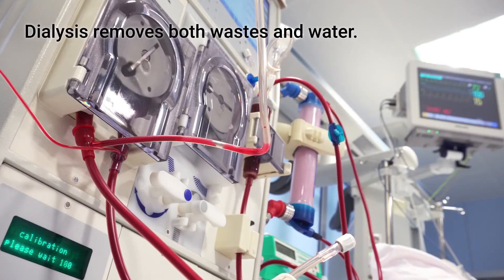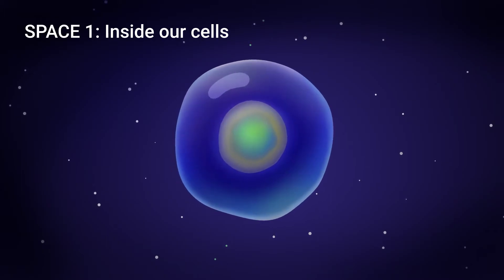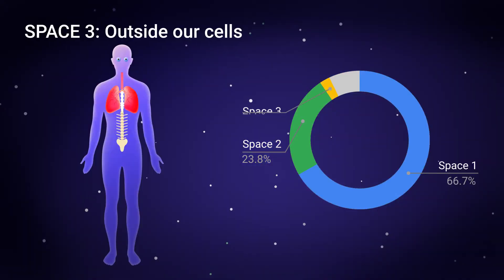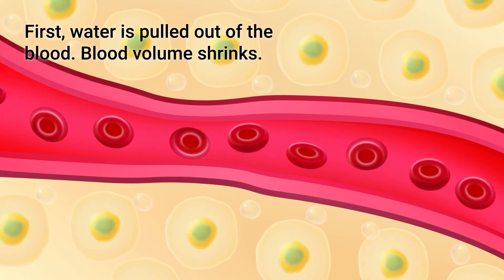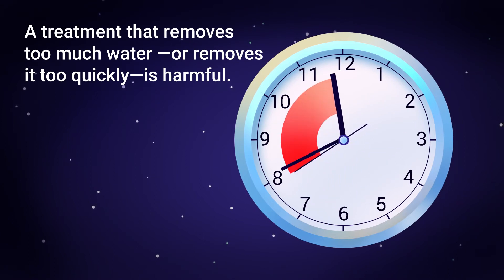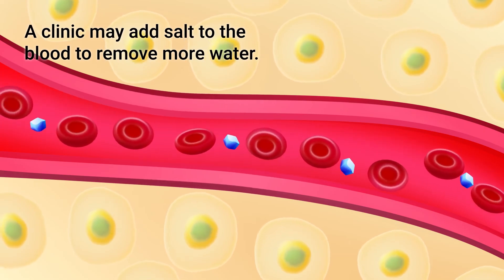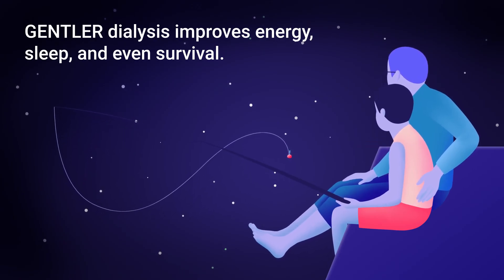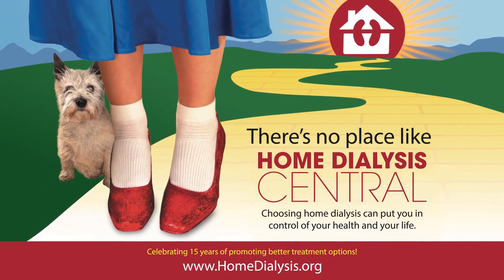Water Removal in Hemodialysis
In this hemodialysis fluid video, see how water is contained in three compartments:  inside cells, between cells, and in the bloodstream.  During an HD treatment, water and wastes are pulled out of the blood, shrinking blood volume.  As blood volume drops, water slowly shifts into the bloodstream from between cells.  Water then shifts from inside cells into the spaces between them, to maintain fluid balance.  These fluid shifts take time.